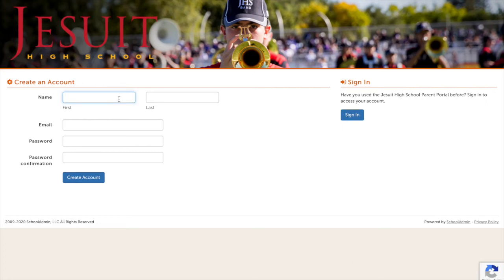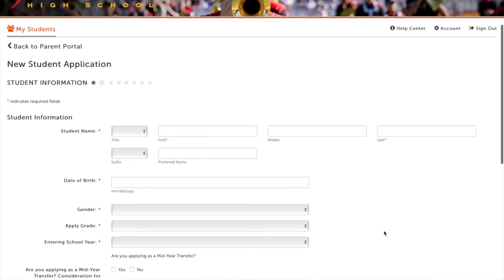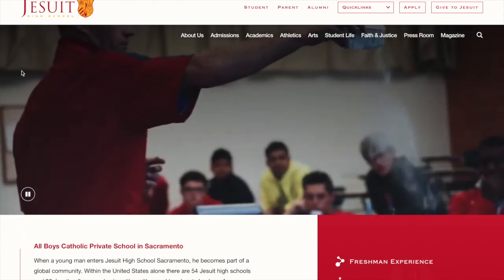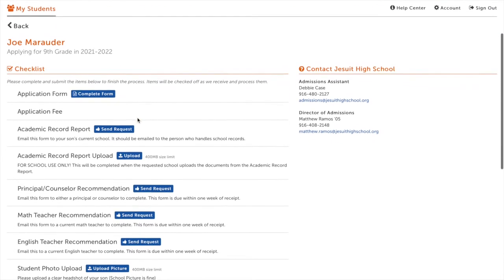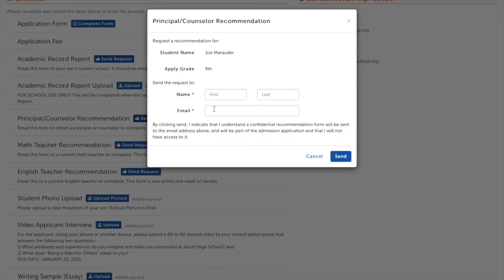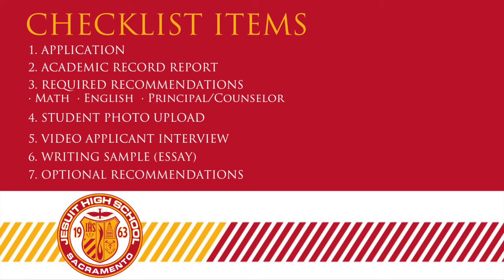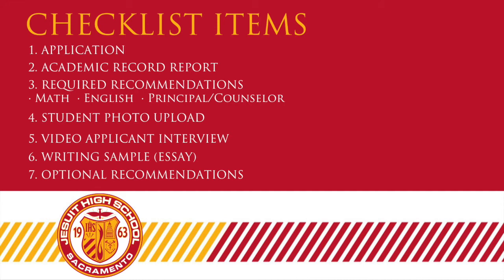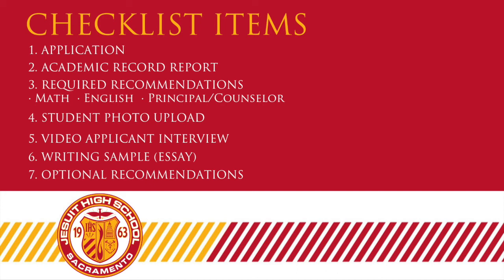How to complete your Jesuit application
0:00 Welcome
0:16 Create an account
1:08 Fill out initial info & submit
1:53 Login and complete your checklist
3:12 How to request a teacher recommendation
3:28 Checklist item review
6:23 Last few things to remember

Please visit the Jesuit Admission page for more details and links to log in